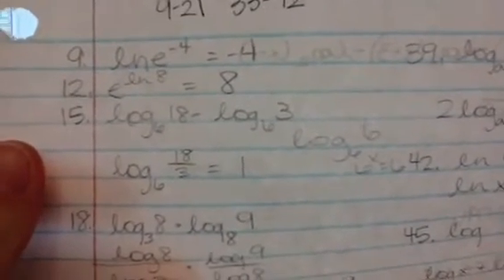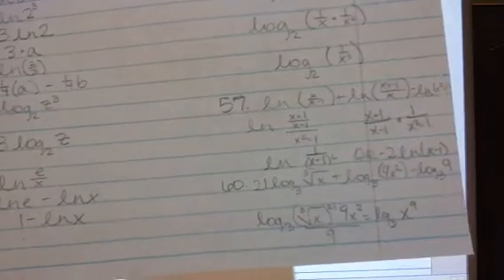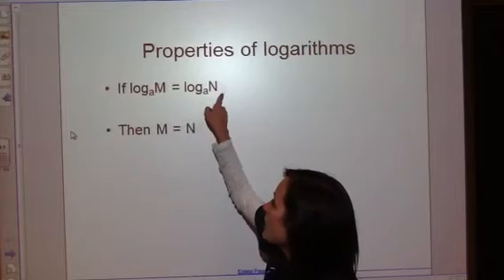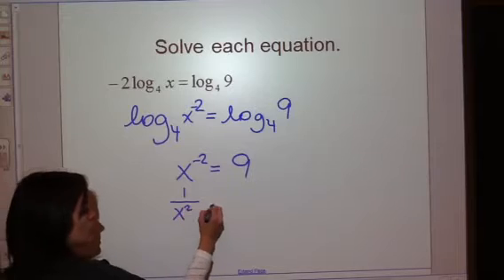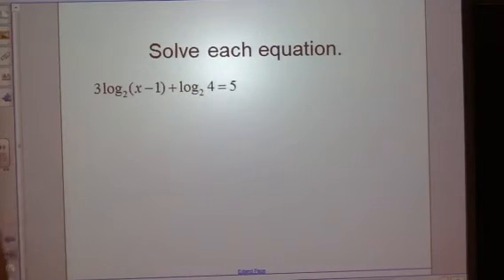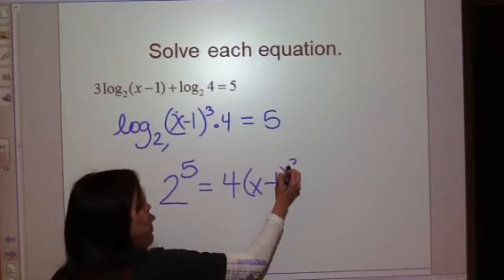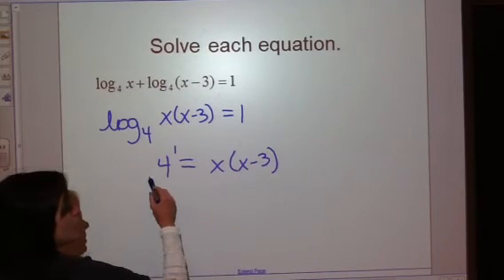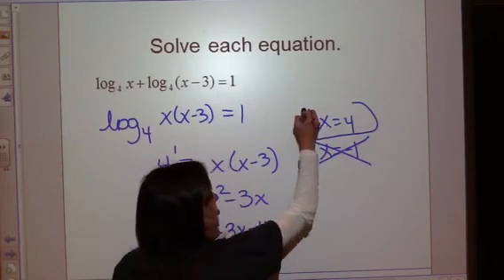IMP 4 4-12-13